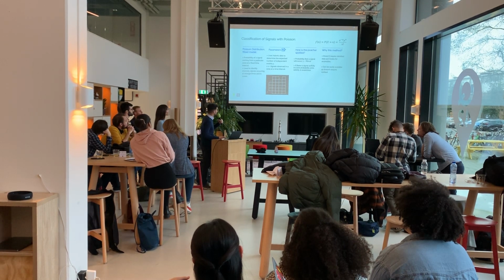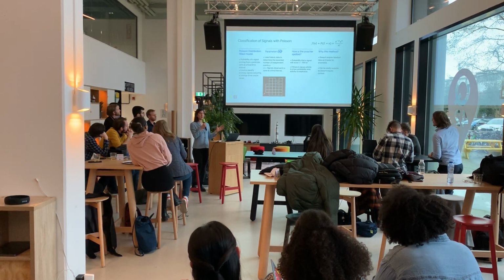Data Systems Project: Hack the Poacher, University of Amsterdam